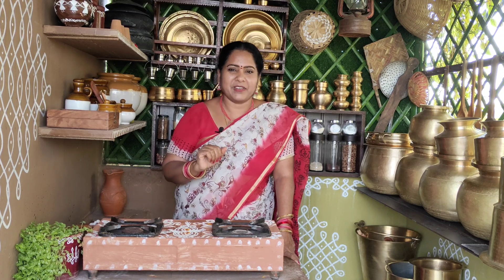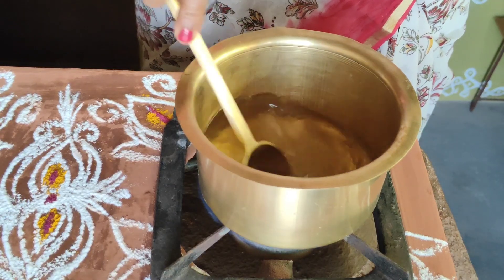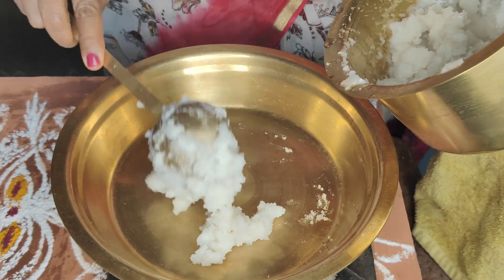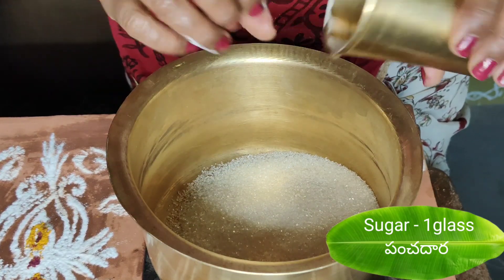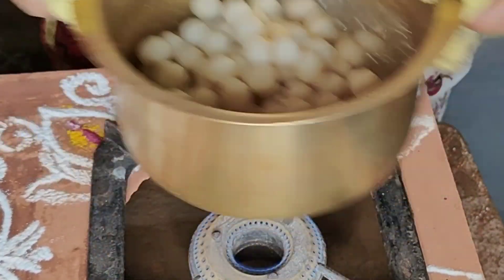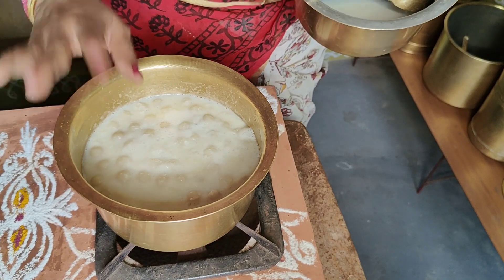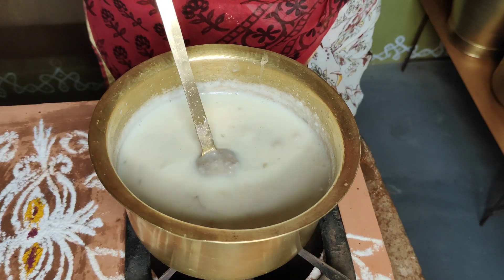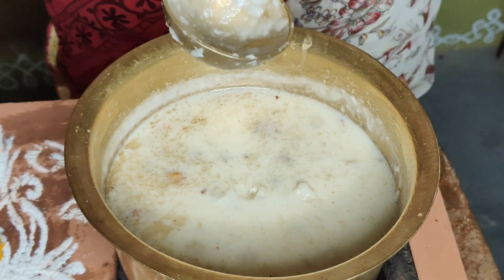వినాయకుడికి ఎంతో ఇష్టమైన పాలు ఉండ్రాళ్ళు పక్కా కొలతలతో |undrallu payasam in telugu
Hi viewers!!!
Want to learn how to say undrallu payasam in Telugu? Check out this video, where I'm teaching you the pronunciation of this delicious dish!

This video is a great way to learn how to say undrallu payasam in Telugu, and it's a great way to practice your language skills too. So let's get started, and learn how to say undrallu payasam in Telugu!